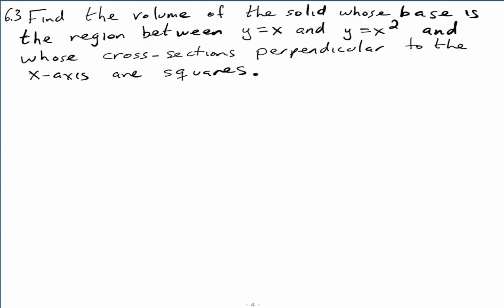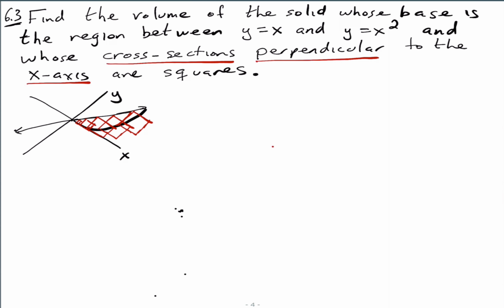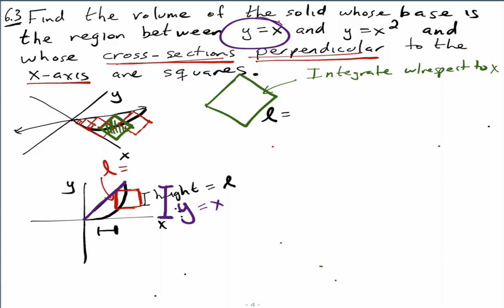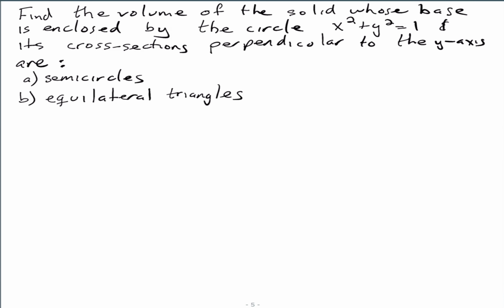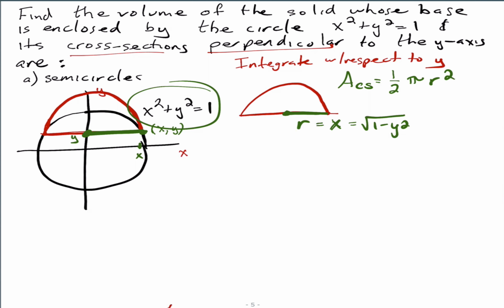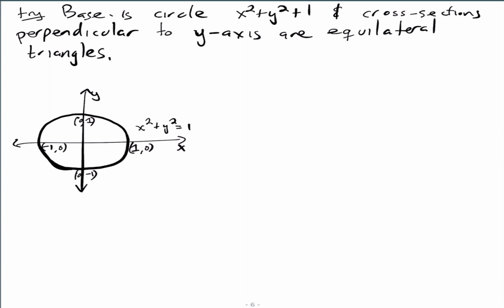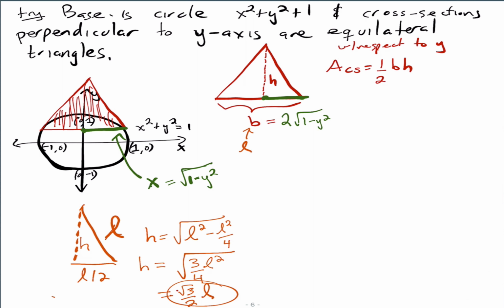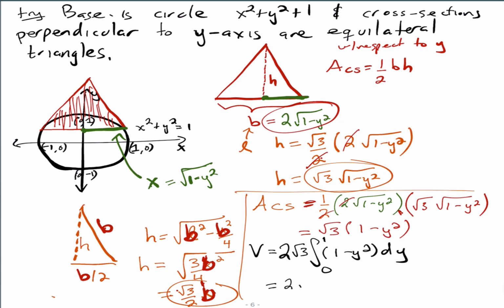6.3 - Volumes as the integral of a cross-sectional area full lecture